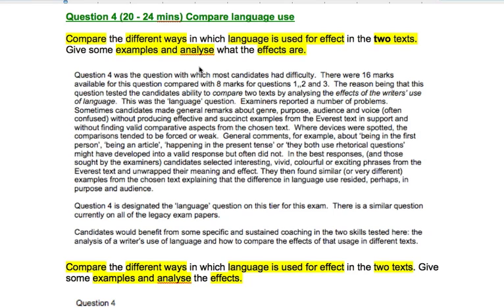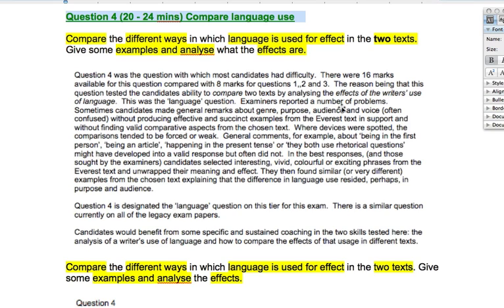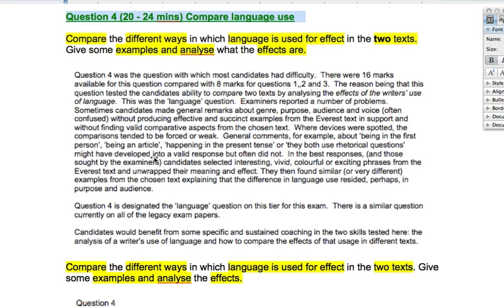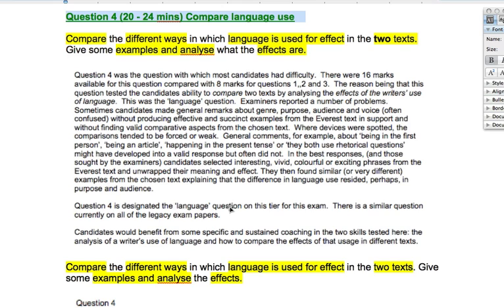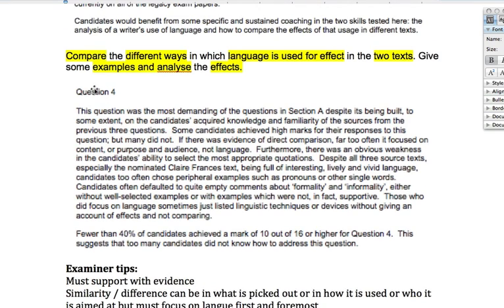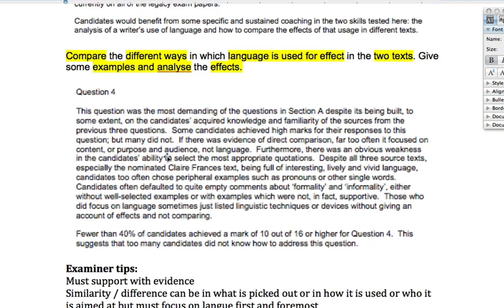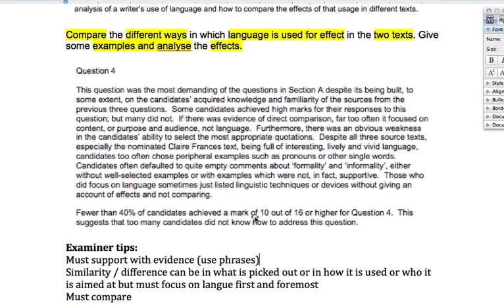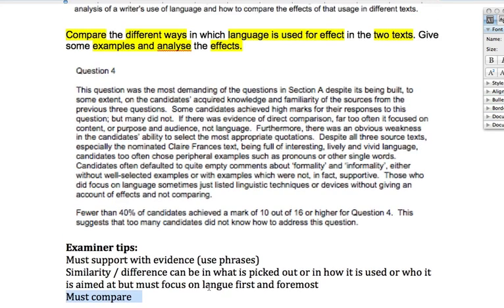GCSE English Revision - GCSE Language Exam: Examiner's Comments Q.4. AQA English Revision.